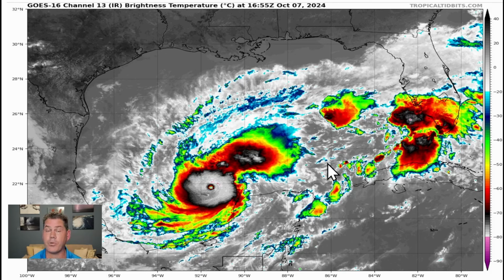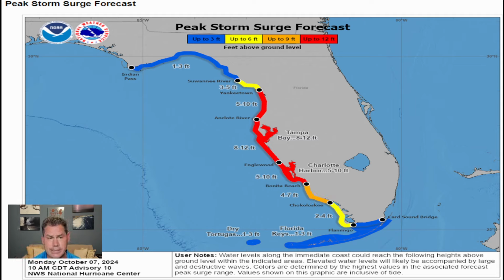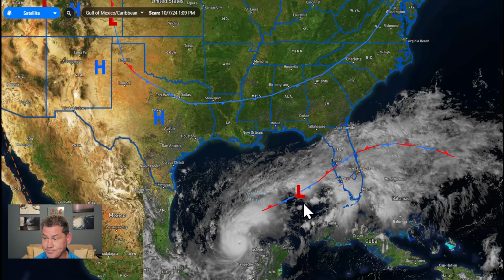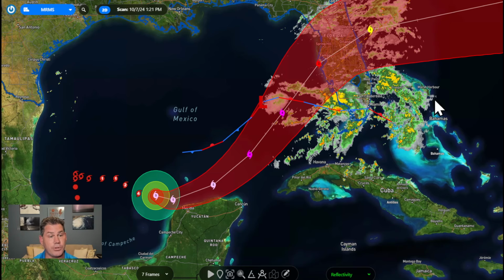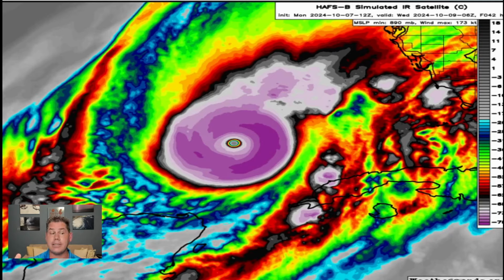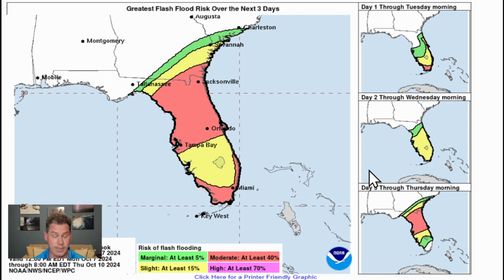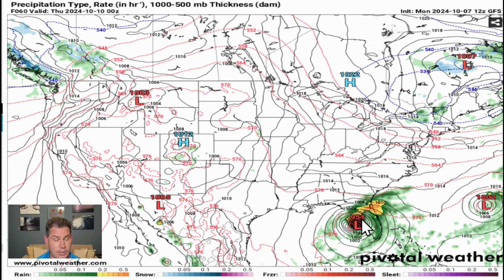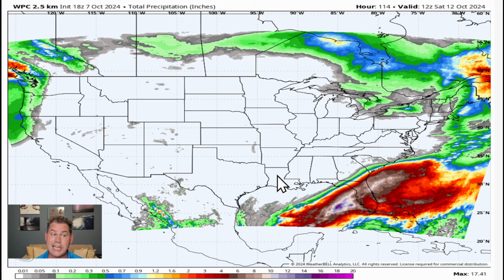Hurricane Milton Now A CAT 5...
Milton is now a CAT-5 hurricane. Now is the time to prepare and evacuate if told to do so.

Timestamp
00:00 Overall
01:58 Storm Surge
05:02 Lastest Track
06:20 Worst Case Scenario
07:20 Evacuation Orders
08:55 Landfall